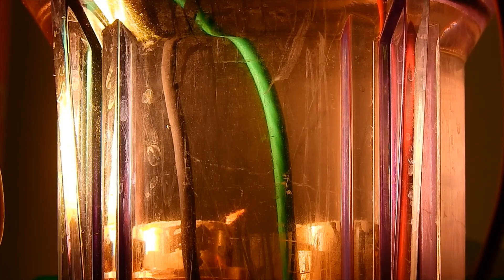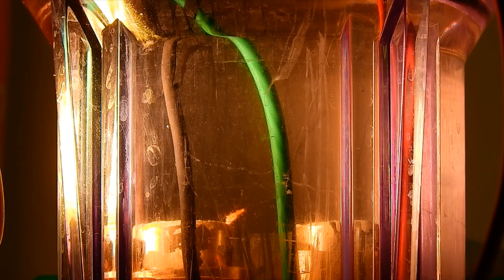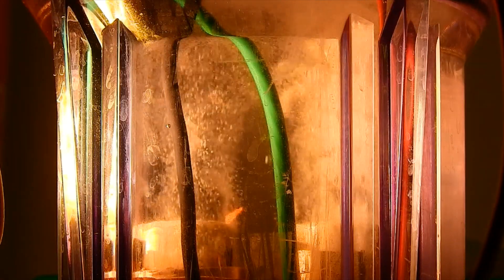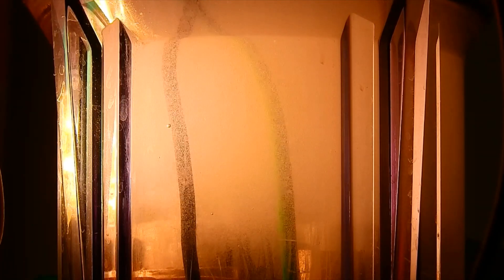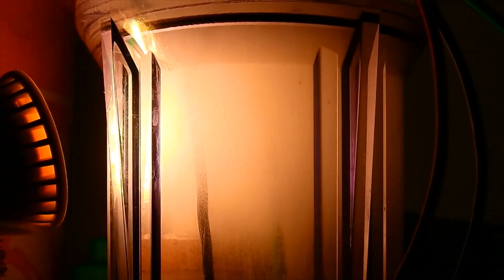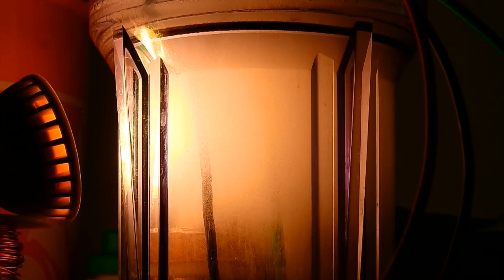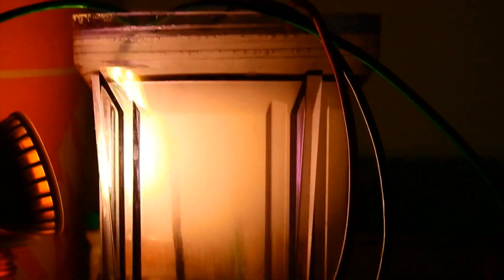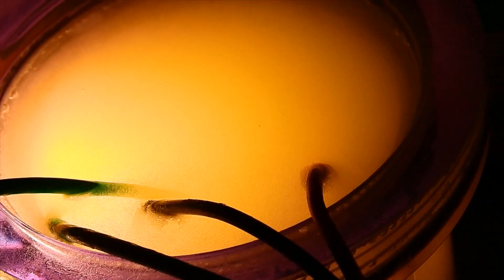HHO STANLEY MEYERS RESONANCE 2 PWM SETUP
In this video I show the effects of having 2 separate PWMS hooked up to 2 separate resonant rods and pipes.

When the PWMs are sinked, they act like one PWM but the abilities of each PWM change - one controls Duty Cycle and the other controls frequency. This allows for more tuning options.

Regardless the HHO output at 0.50 AMPS is impressive.